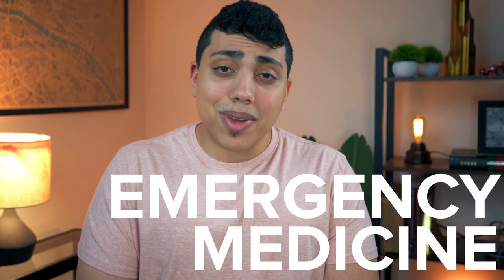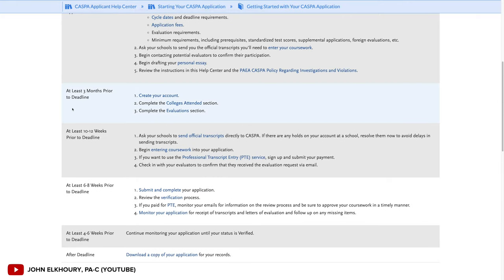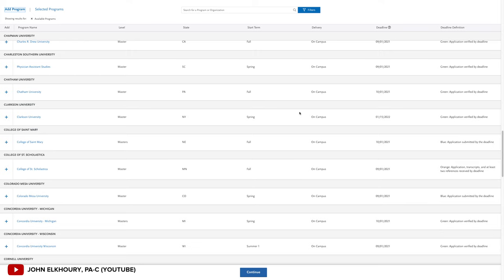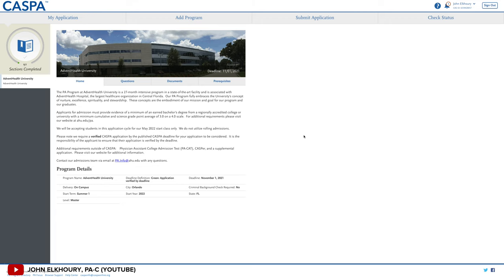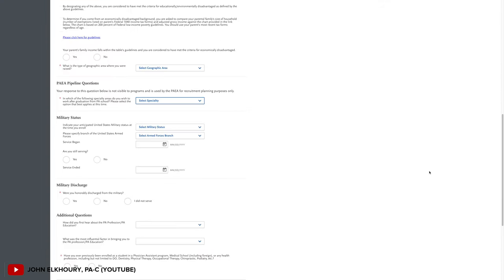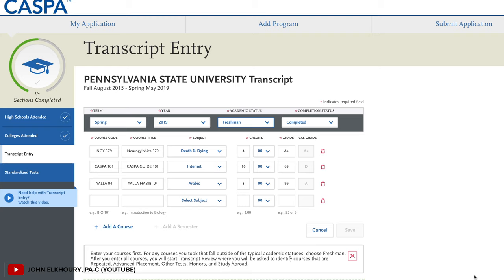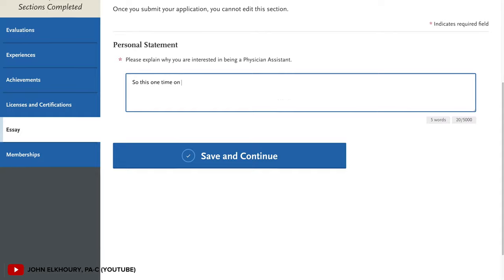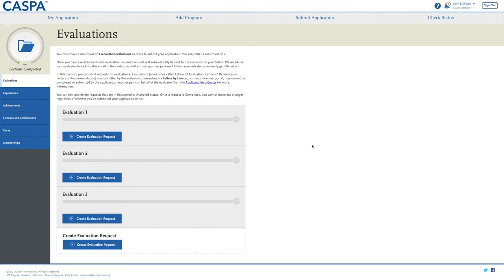CASPA Application Step-by-Step Guide & Common Mistakes | PHYSICIAN ASSISTANT EXPLAINS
My instructional guide on how to apply to PA schools using the CASPA application service and some common mistakes Pre-PA students make with this whole process. CASPA stands for the Centralized Application Service for Physician Assistants and it's where you will apply to most PA programs.

📱Personal Questions? Schedule a 1-on-1 call with me

Hey! My name is John and I'm a board certified Emergency Medicine Physician Assistant. I'll also be doing wealth and finance related videos on my channel. Drop a like on the video if you found it useful or entertaining :)

🎥 My YouTube Studio Gear:
Camera Lens
Camera Monitor
Main Light
Secondary Lights

*Note some of the links and products that appear on this video are affiliate links and I will earn a small affiliate commission or referral bonus at no extra cost to you. Some of the offers mentioned may no longer be available.
Video Timeline:
00:00 - Introduction
00:47 - CASPA Timeline
02:05 - CASPA Application Step-by-Step
09:29 - CASPA Mistakes
10:58 - Outro

CASPA Application
How to Apply to PA School